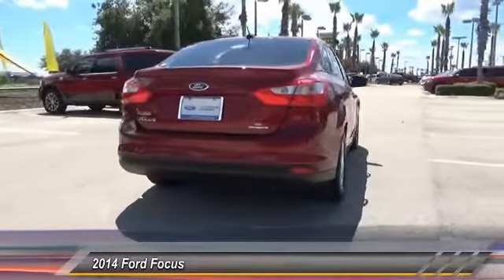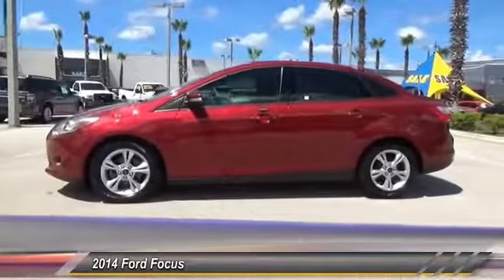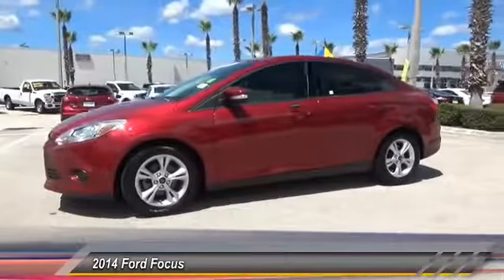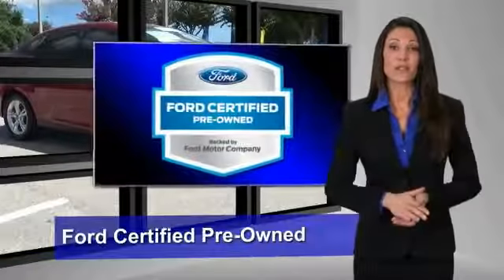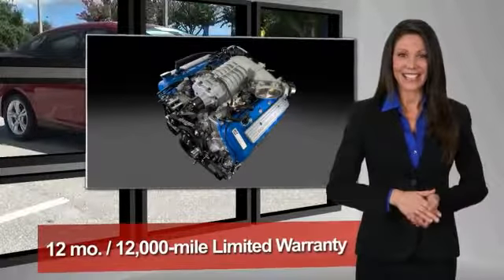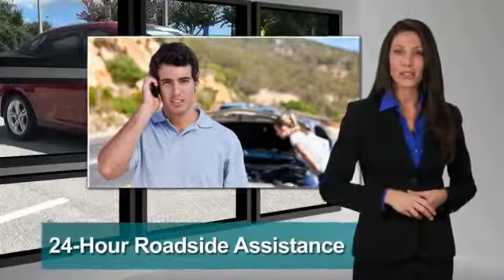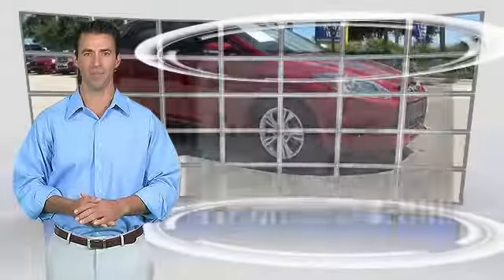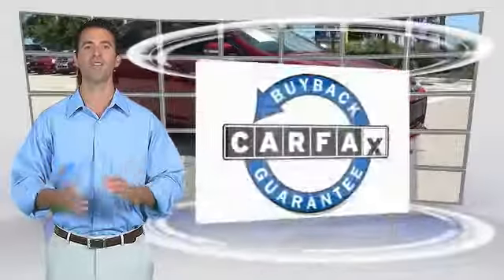2014 Ford Focus Daytona Beach FL FG2625M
2014 Ford Focus SE

GaryYeomans Ford
1420 North Tomoka Farms Road

Don't miss this 2014 Ford Focus. It's equipped with Automatic transmission and features a Race Red exterior. With 16857 miles, You'll want to take this 4dr car home. Make a great choice today.